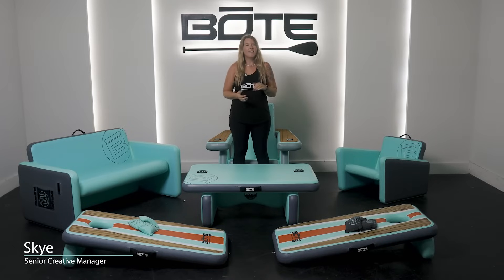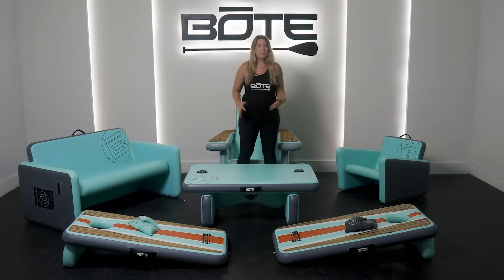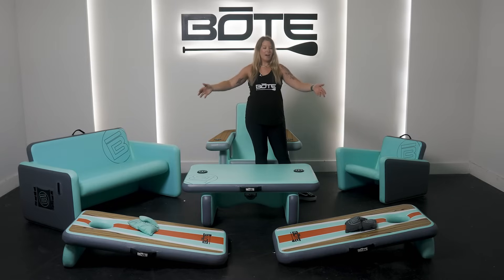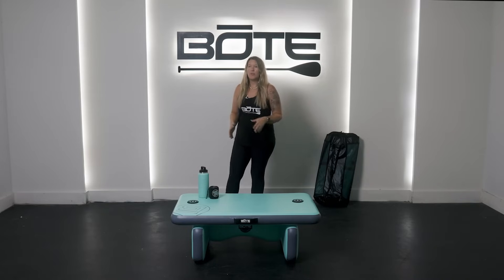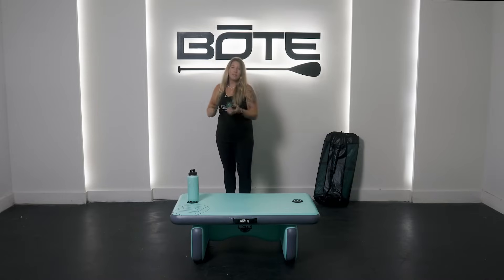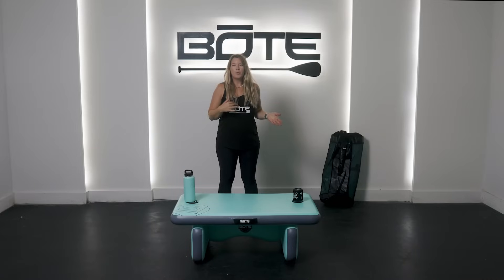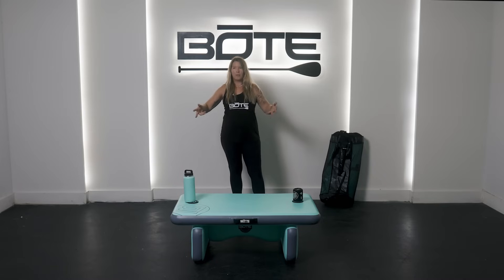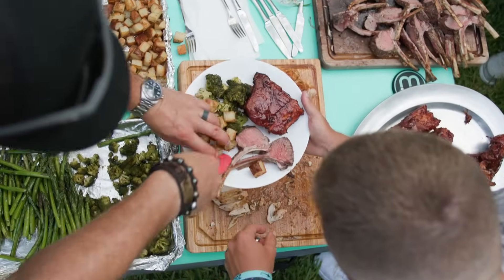Aero Table: Features & Specs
BOTE Senior Creative Manager Skye explains the in's and out's of the all new Aero Table from BOTE.